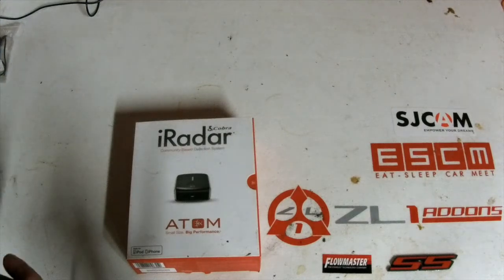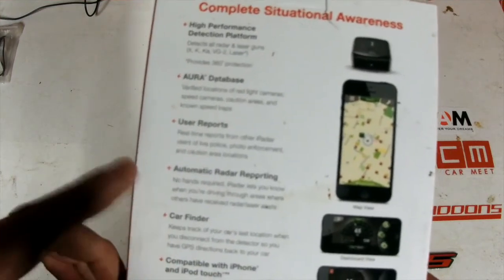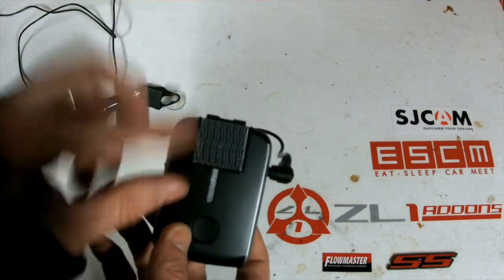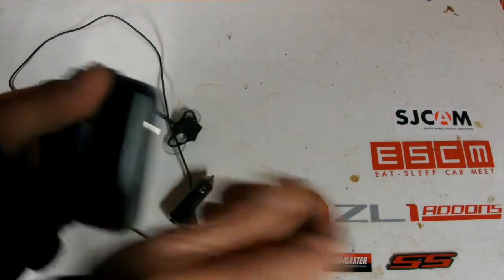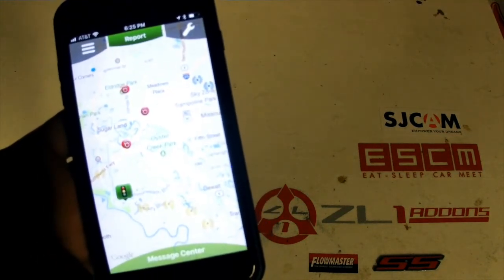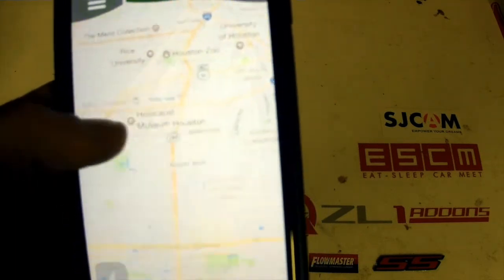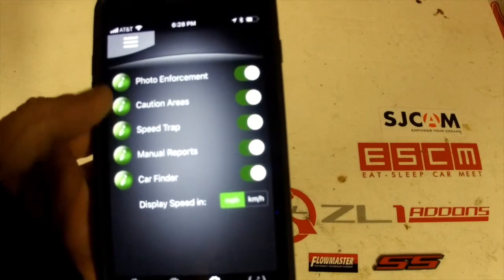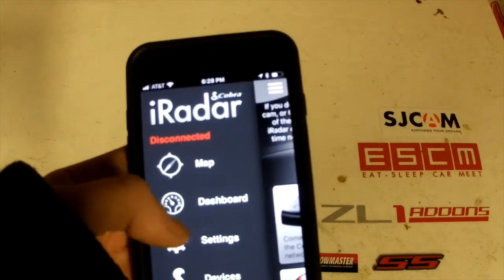Radar Detector for $40 That WORKS!!! - Cobra iRad 950 Atom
Radar Detector for $40 That WORKS!!!
Cobra Atom iRadar i950 Review
2018 Camaro SS 1LE

I have been testing over last two months and it does seem to work great.  In two months it has saved me from two speed traps, already.